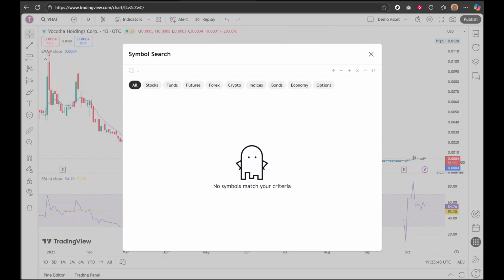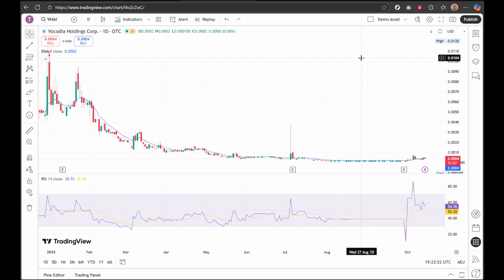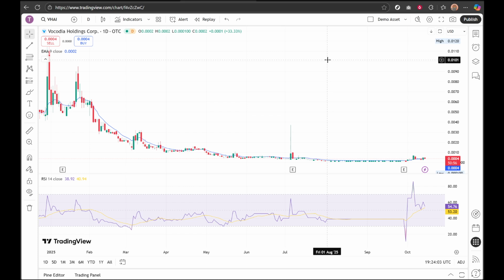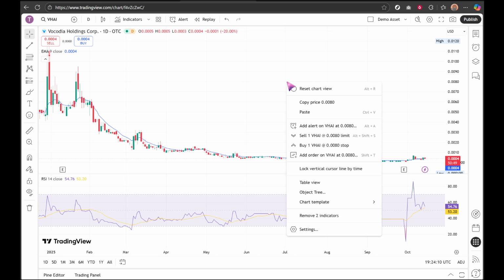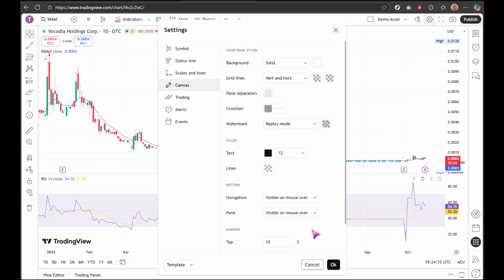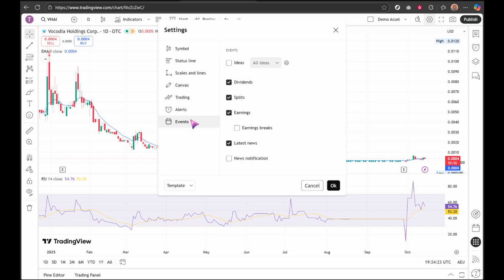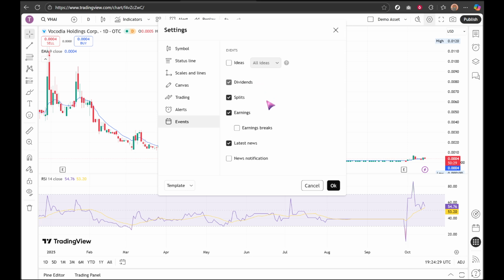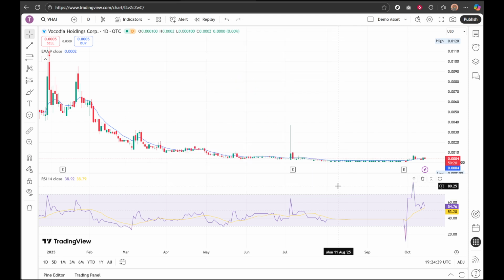How to Access Dividend Data on TradingView Tutorial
Want to check dividend information? 💰 This tutorial shows how to access and analyze dividend data in TradingView charts.
By the end, you’ll know how to:
• View dividend history
• Use dividend yield tools
• Track upcoming payouts easily
📌 Great for long-term investors.